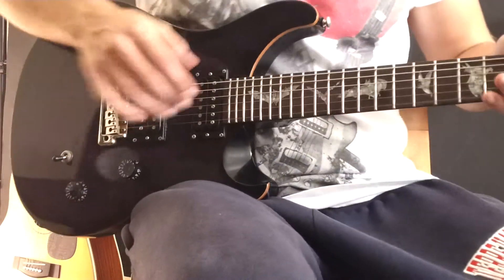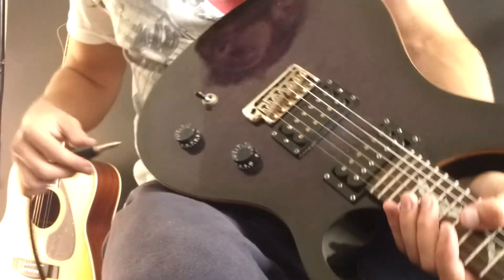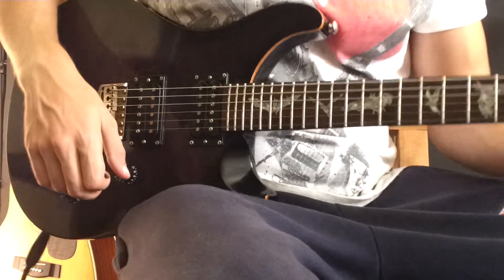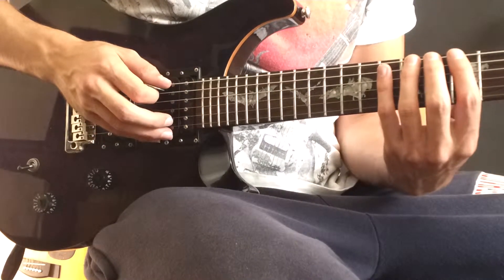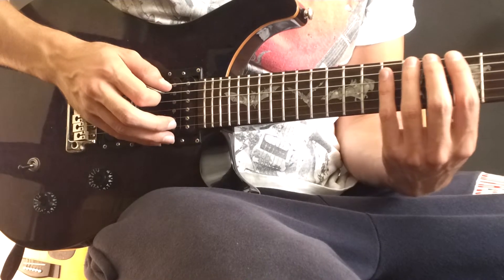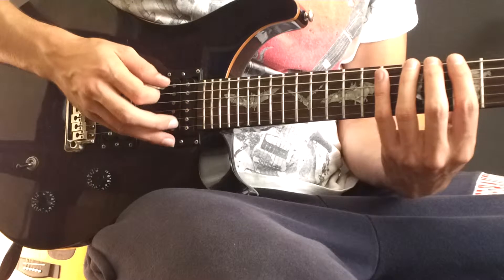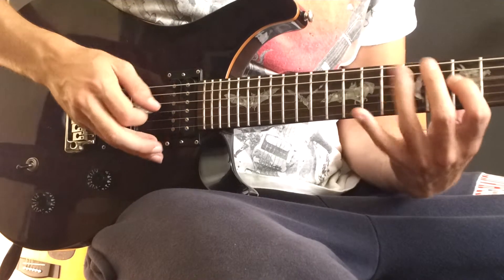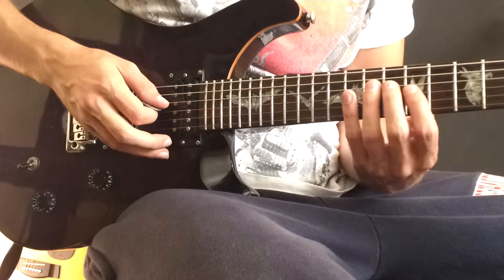Economic picking with mad